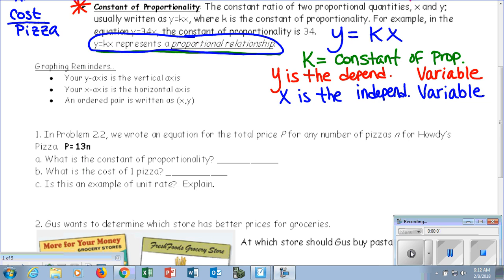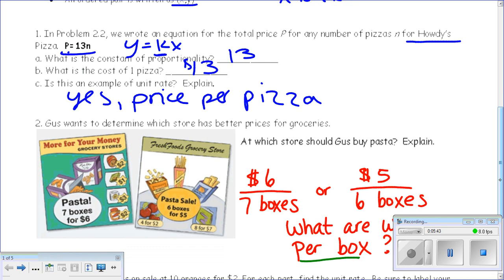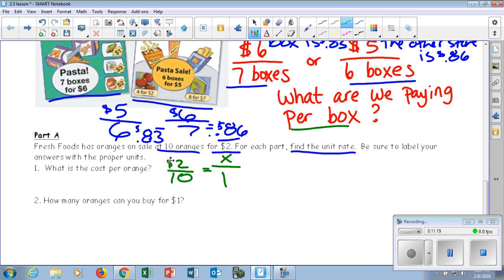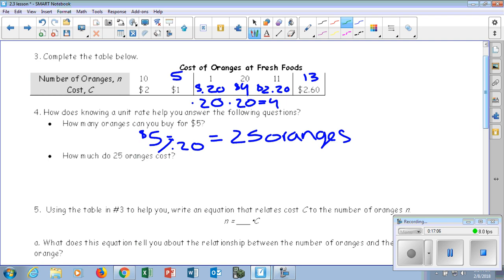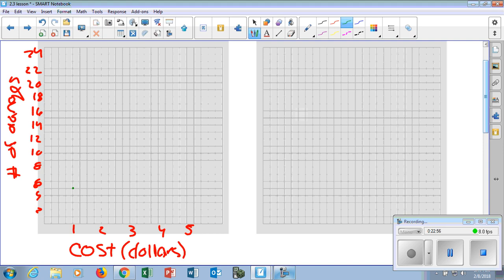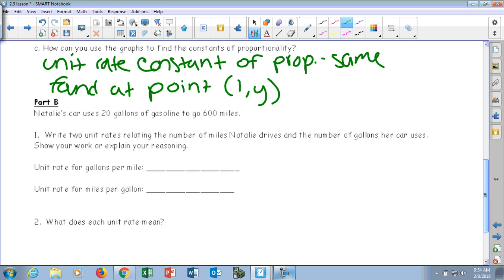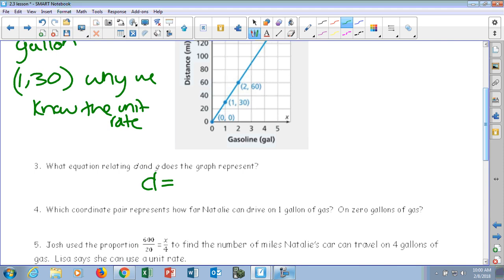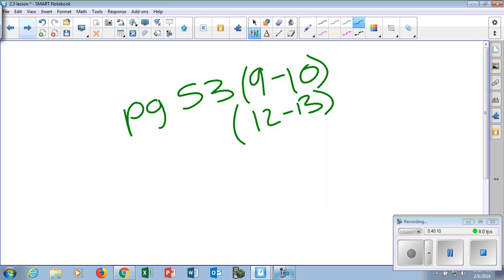C&S Investigation 2.3